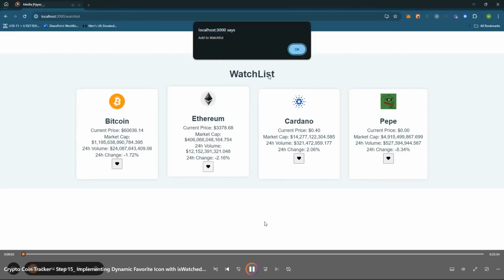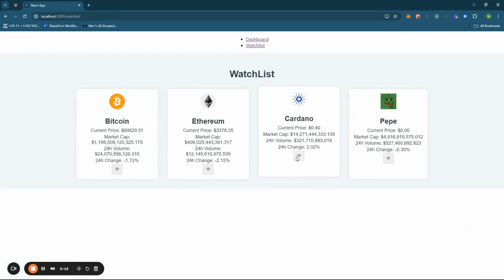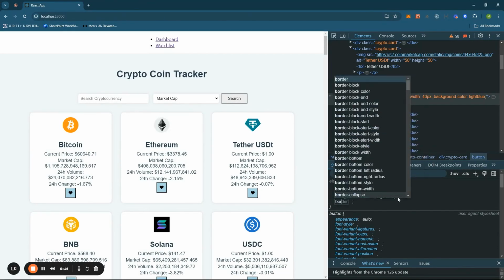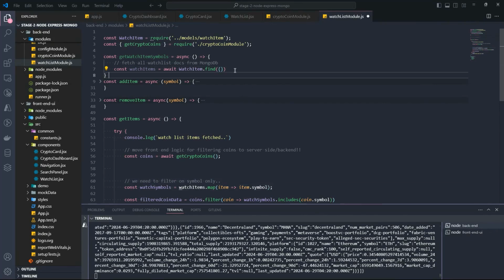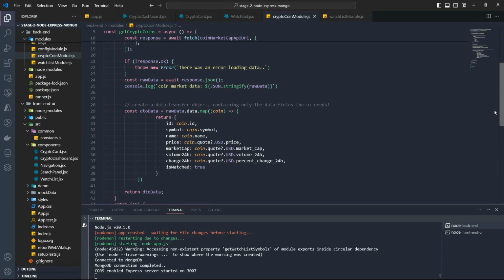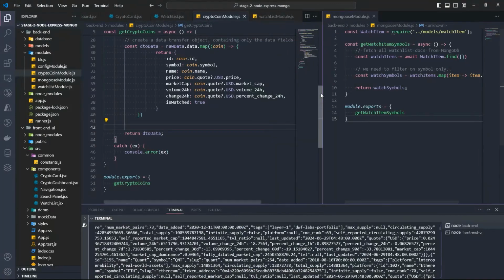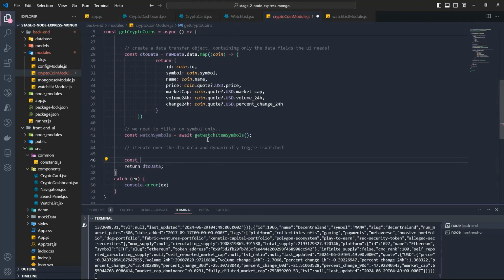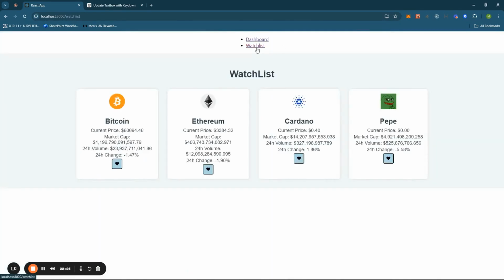4.3 [PROJECT] Implementing CRUD Operations for a Dynamic Watchlist Feature 🚀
In this video, I walk through the process of implementing CRUD operations for our watchlist feature, allowing users to dynamically add items. We start by hard-coding a "watched" flag in our backend and then wire it up to the UI, ensuring buttons reflect whether an item is being watched. I demonstrate how to visually indicate watched items with color changes and discuss the importance of creating a reusable method for fetching watchlist symbols from our database. Finally, I emphasize the need to avoid circular dependencies in our code structure. Please review the changes and ensure everything is functioning correctly on your end.